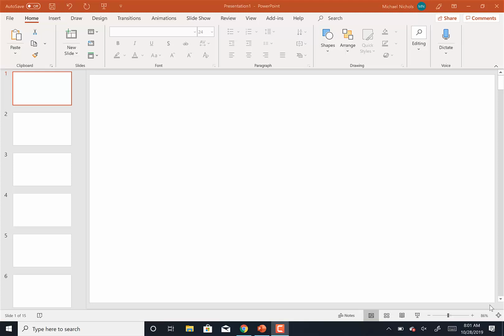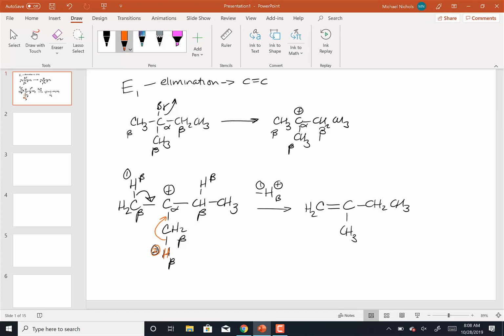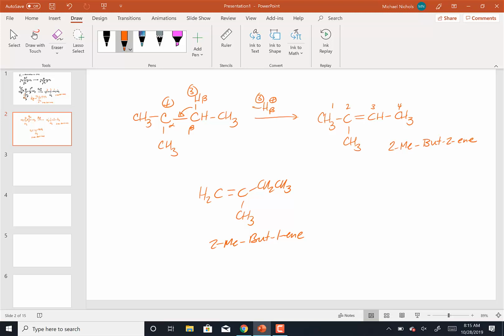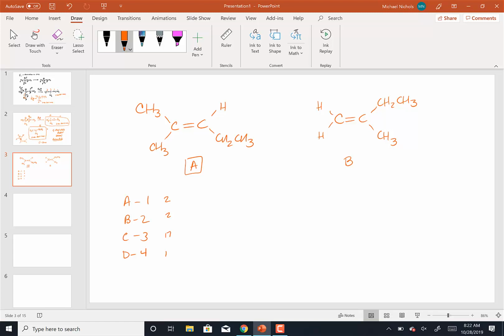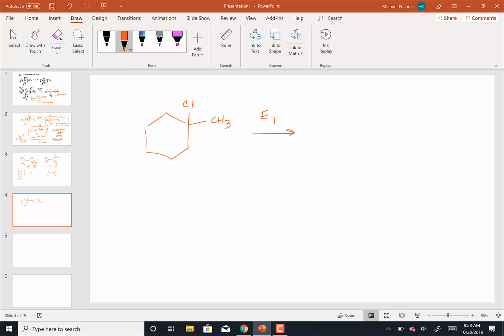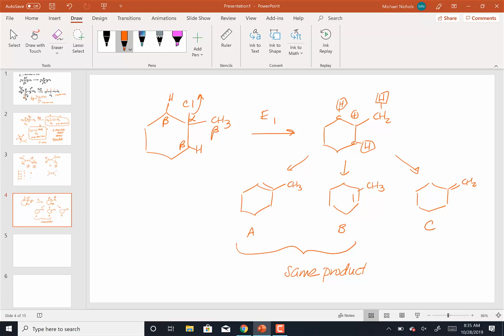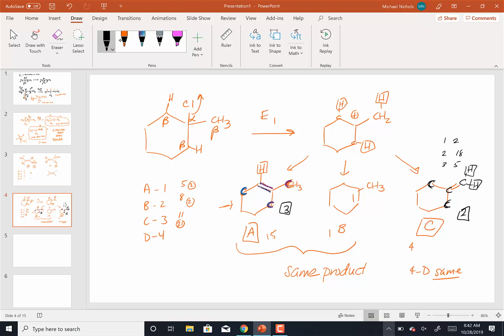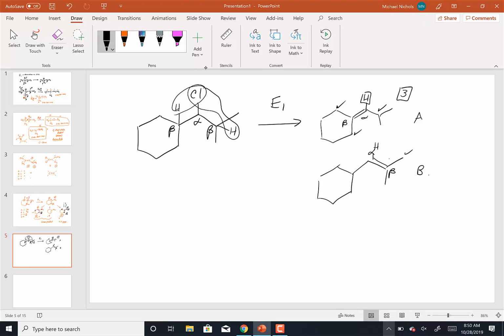Lecture Video Oct 28 2019 8 am